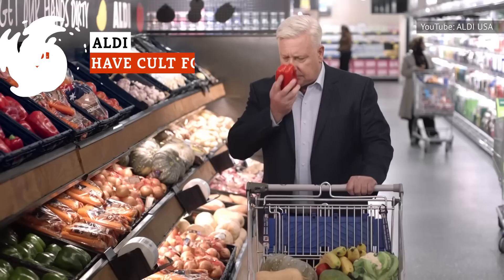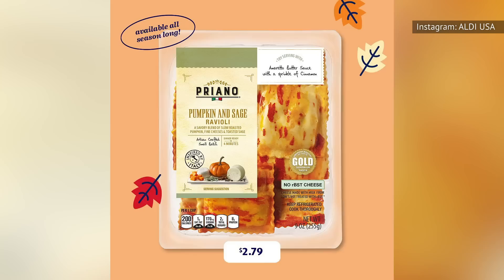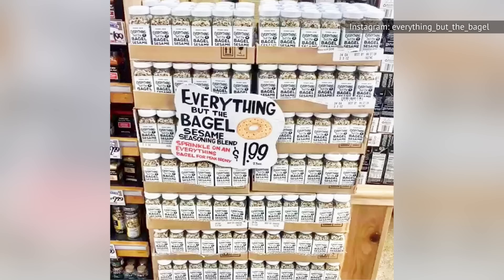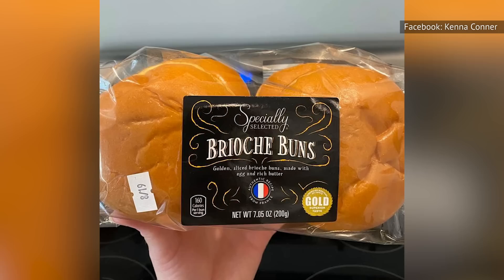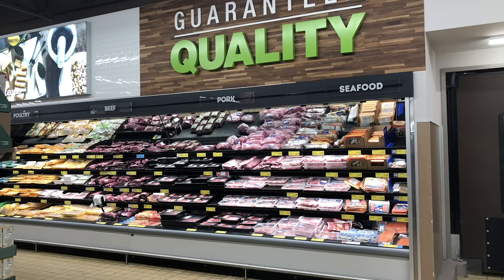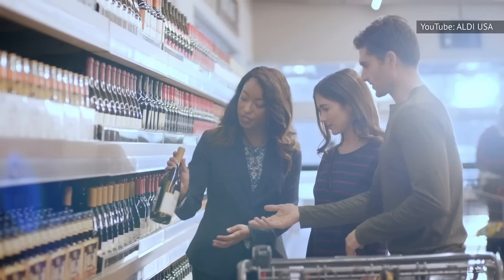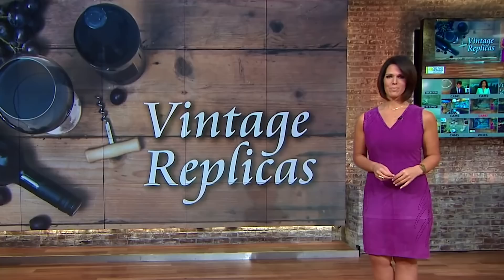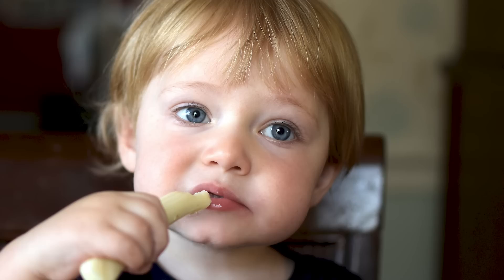Aldi Food Items That Have Cult Followings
Aldi has become the favorite grocery store of many shoppers in recent years, as customers love their minimalist outlook and low prices. They may not carry top name brands, but that doesn’t mean that their products are bad, and many of them have developed cult followings, not unlike the items at Trader Joe’s. You may not think that you could get good wine at Aldi, but you would be wrong, as you can try either the cheaper Winking Owl brand or the fancier Cotes de Provence Rose. Let’s take a look at a few Aldi food items that have developed cult followings.

Paradise Fruit Blend | 0:00
Priano Pumpkin and Sage Ravioli | 0:51
Claffey's Frozen Cocktails | 1:20
Mimosa Wine | 1:56
Who Needs the Bagel? Seasoning | 2:42
'Red bag' chicken | 3:10
Specially Selected Brioche Buns | 3:45
Girl Scout-style cookies | 4:26
Clancy's Cinnamon Apple Straws | 5:18
Winking Owl Wine | 6:07
Choceur Chocolate Peanut Butter Cups | 7:11
Cotes de Provence Rose | 7:53
Zero Net Carbs Wheat Bread | 8:27
Happy Farms String Cheese | 8:55